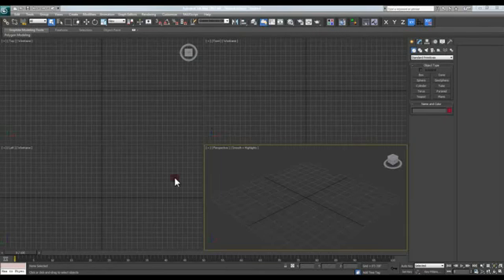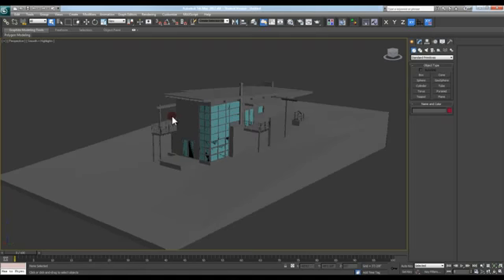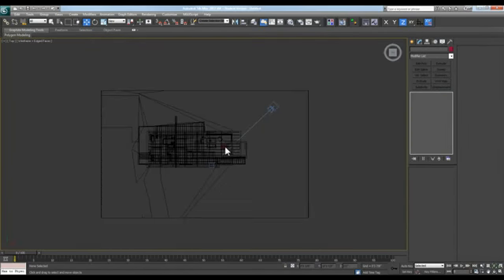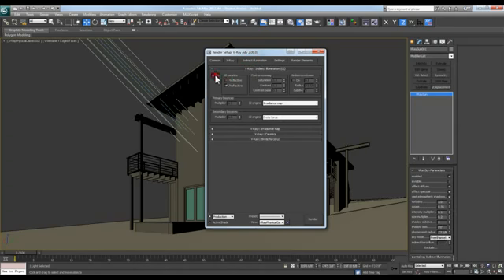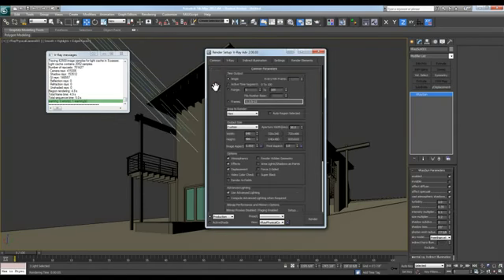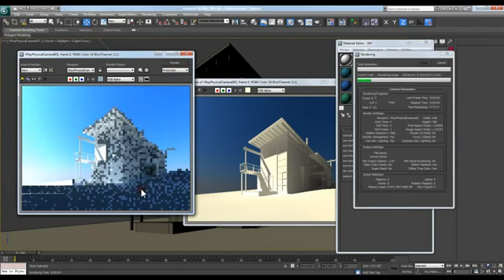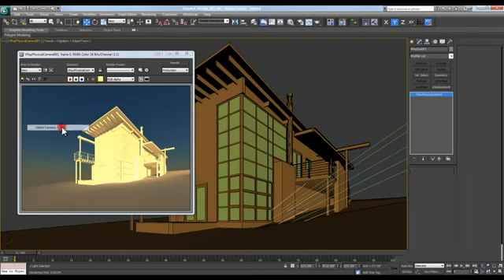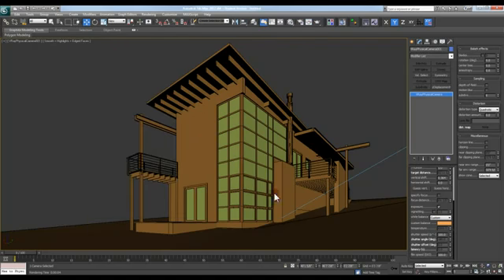Vray Tutorial - Optimized Settings - Vray Secrets Tips and Ticks - Basic Exterior Lighting Part I - YouTube